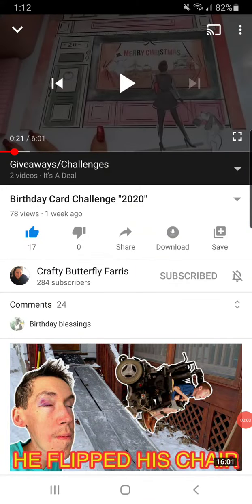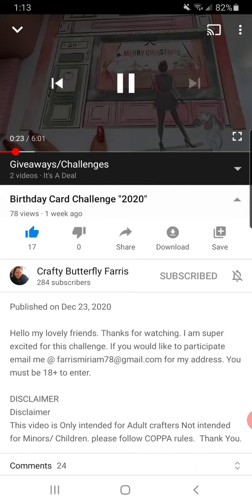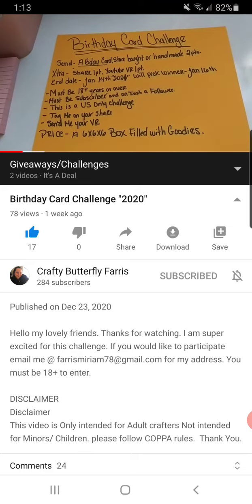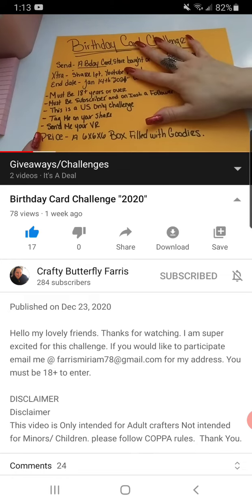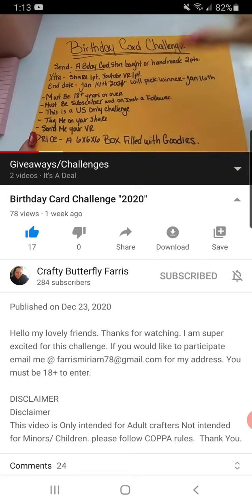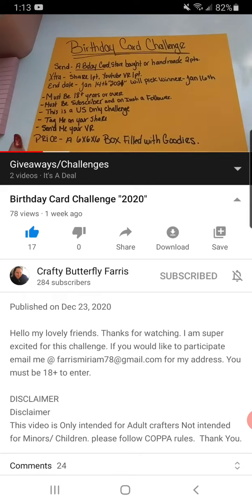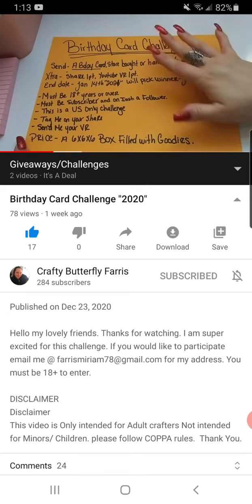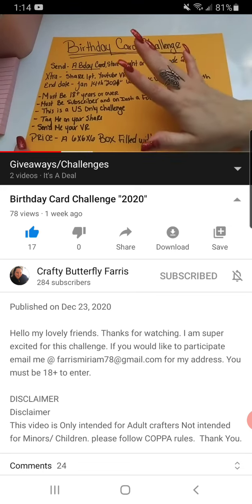VR For Crafy Butterfly Farris Birthday Challenge Giveaway